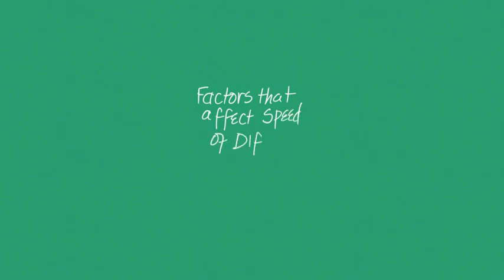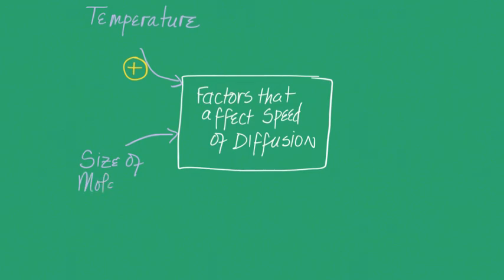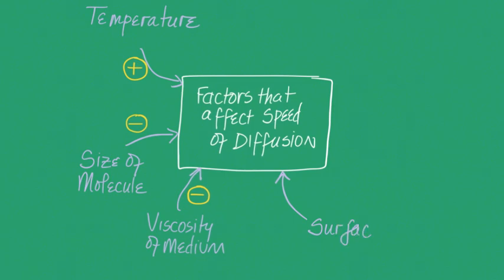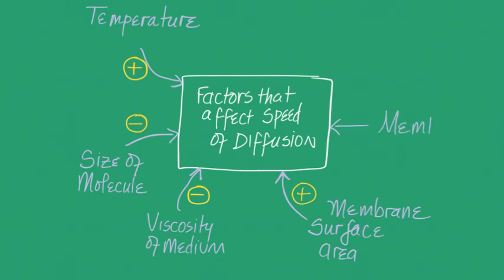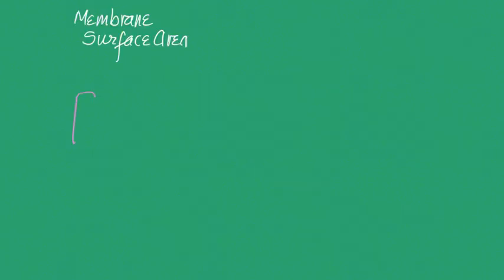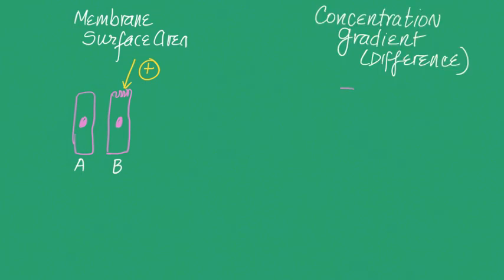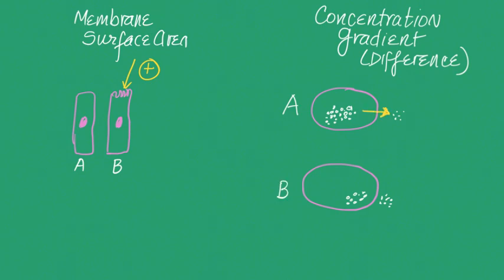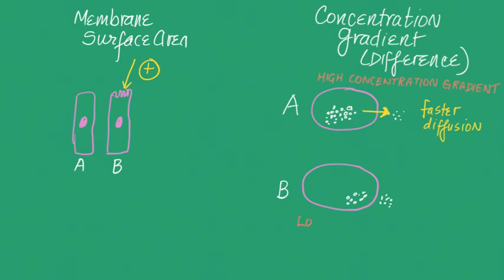Factors that affect the Speed of Diffusion